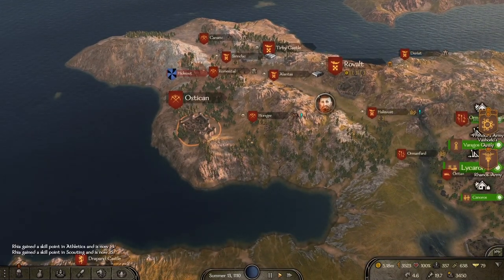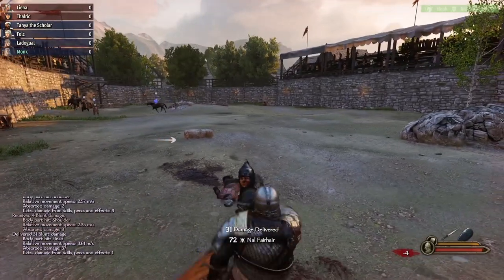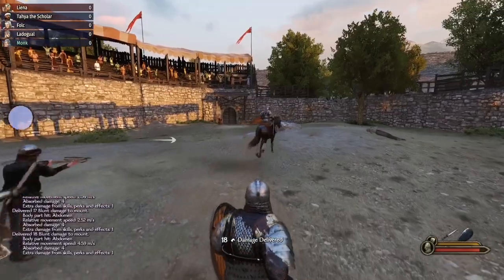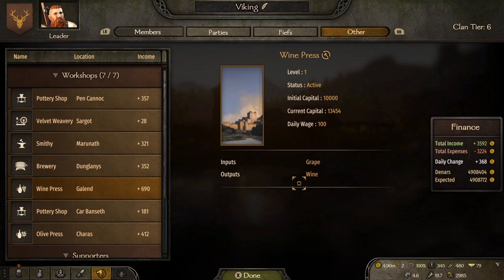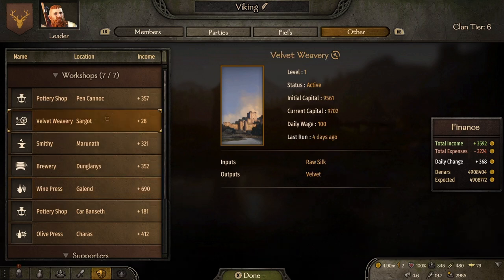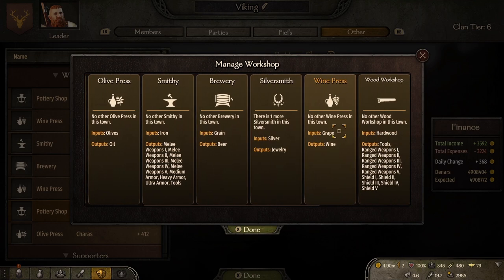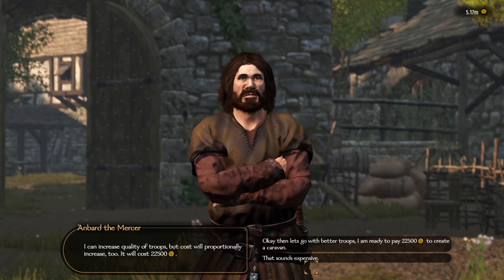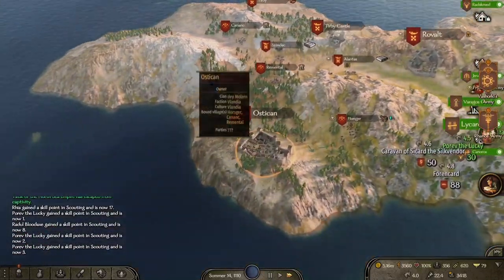Mount & Blade 2 Bannerlord WORKSHOP VS CARAVANS (CONSOLE) 2023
Mount & Blade 2 Bannerlord WORKSHOP VS CARAVANS (CONSOLE)

what to pick? which makes you the most money?